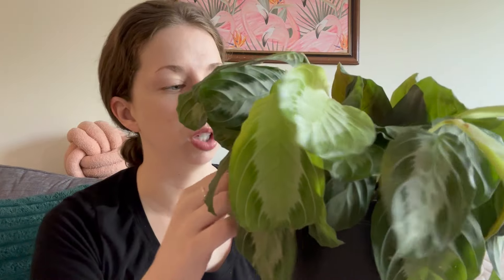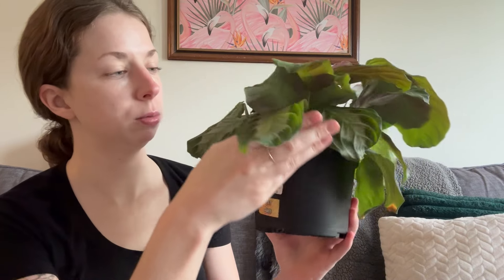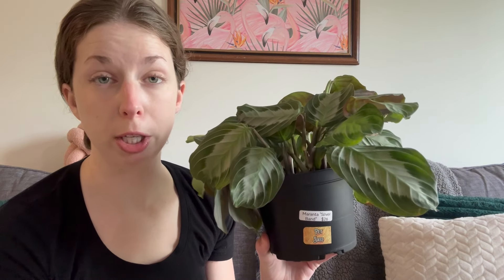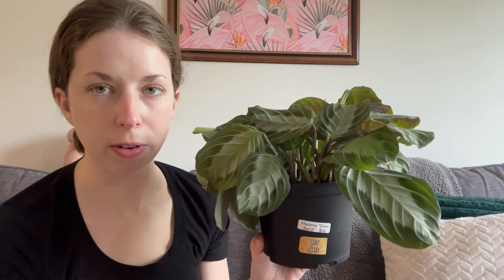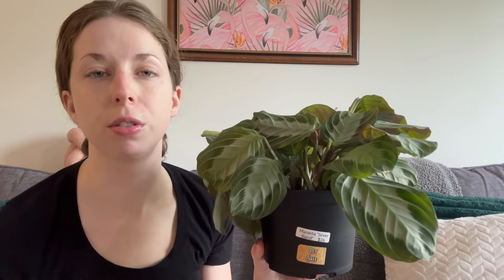Propagating prayer plants | HERE'S where to cut! ✂️🌱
💚 Buy a Super Thanks! (click the 3 dots)
However you choose to support, thank you for helping keep Sprouts and Stems running!
Julie 🌱
0:00 - Intro
1:05 - Explaining prayer plant nodes
3:05 - Node examples with photo
5:02 - Where to cut with photo
5:35 - Caring for the prayer plant cutting